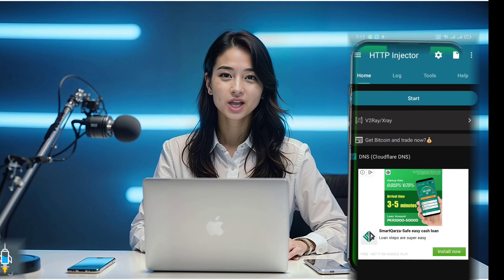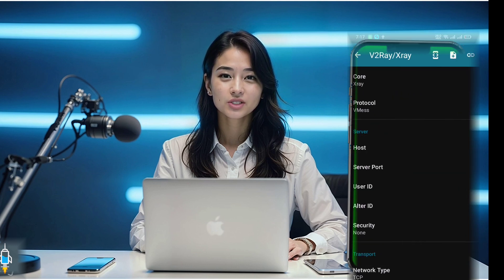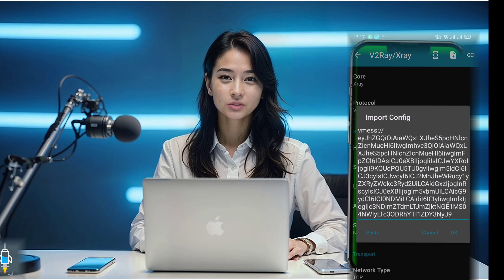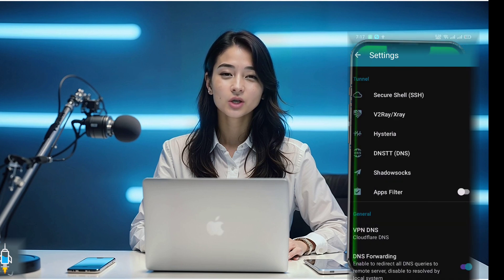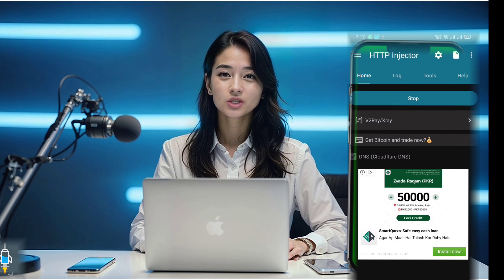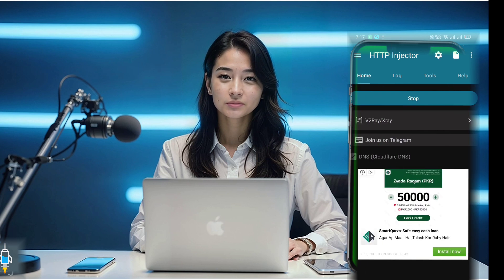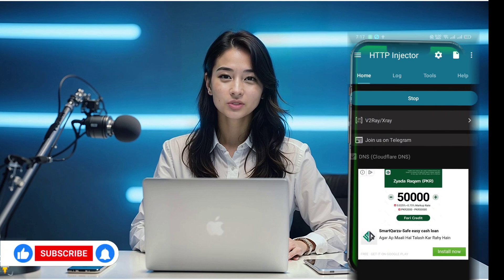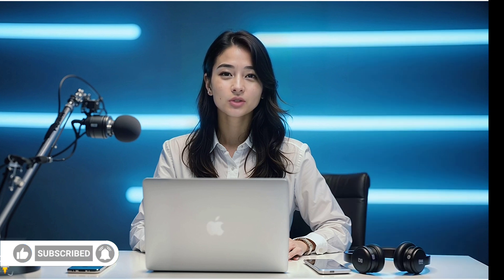How to Create V2Ray VMess Server & Set It Up on HTTP Injector | Fast & Secure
Looking for fast and secure internet browsing? In this tutorial, we’ll guide you step-by-step on how to create a V2Ray VMess server account and set it up on the HTTP Injector app. Learn how to configure your settings for optimized speed and security. Whether you’re a beginner or an advanced user, this guide will help you unlock a better online experience.

✅ Steps Covered:

Creating a V2Ray VMess server on UDP Custom

Downloading and setting up the HTTP Injector app

Configuring and connecting your server